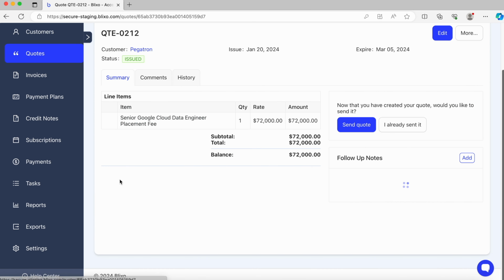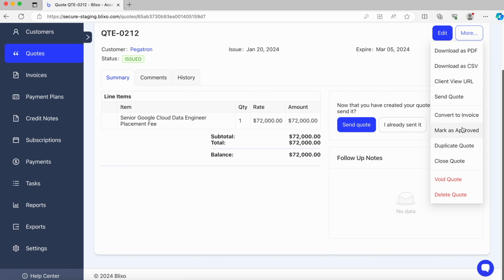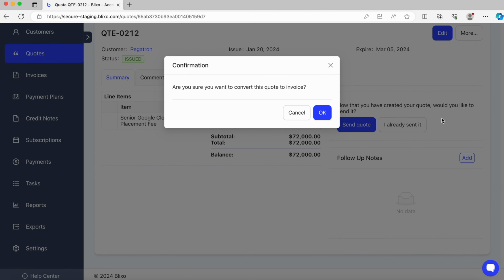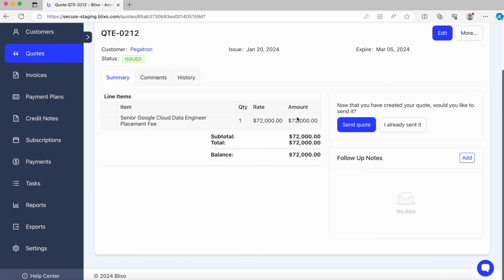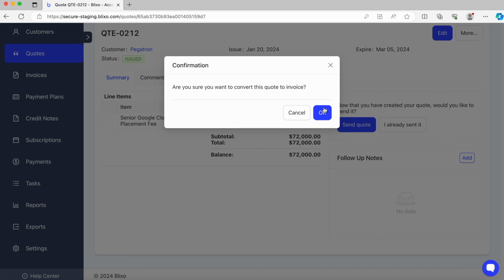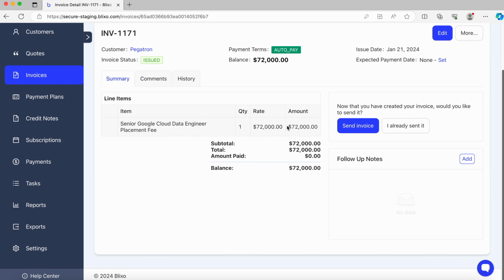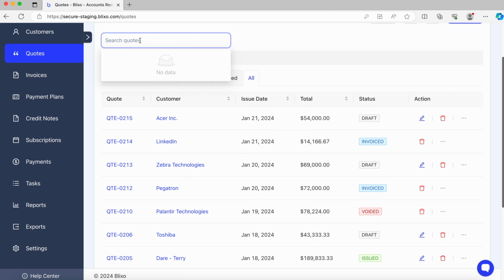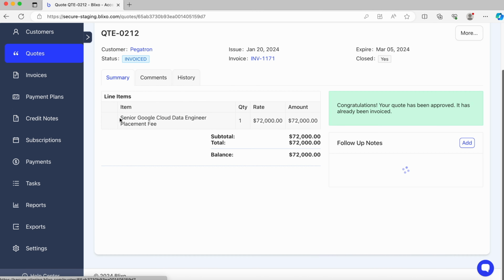How to convert a specific quote to an invoice on Blixo